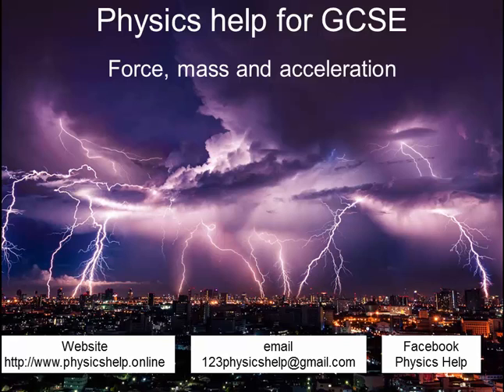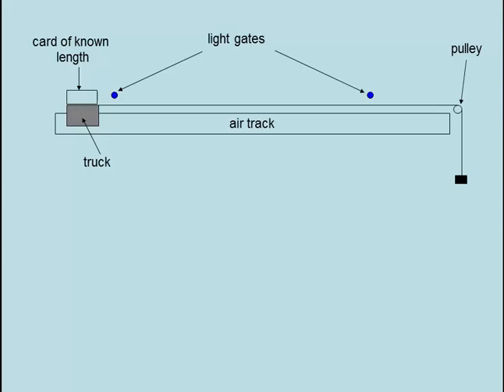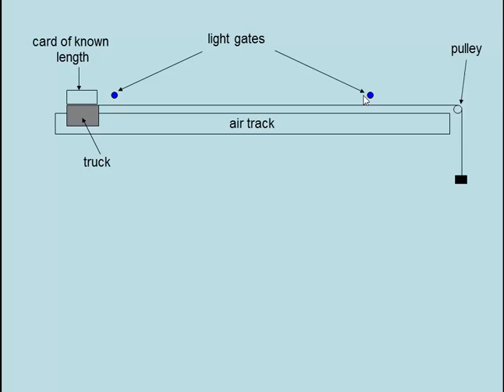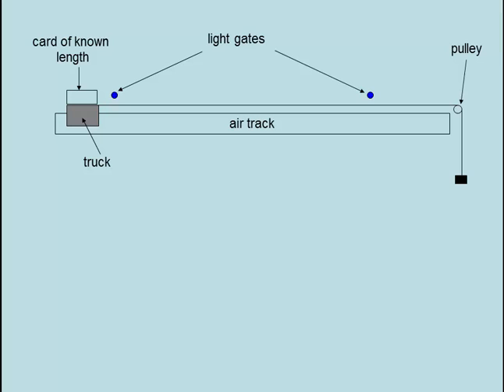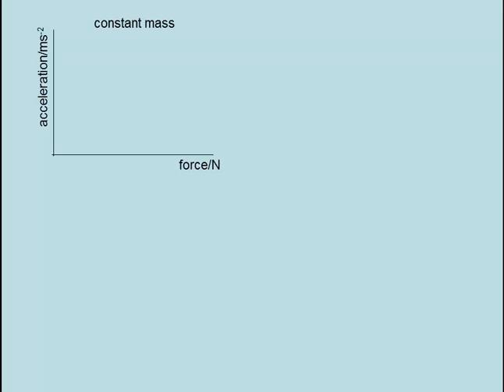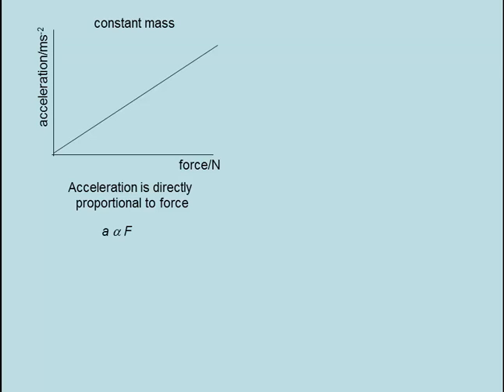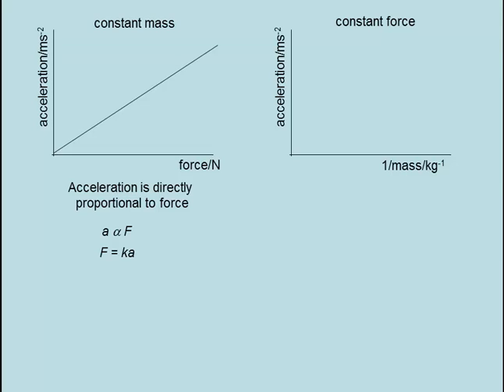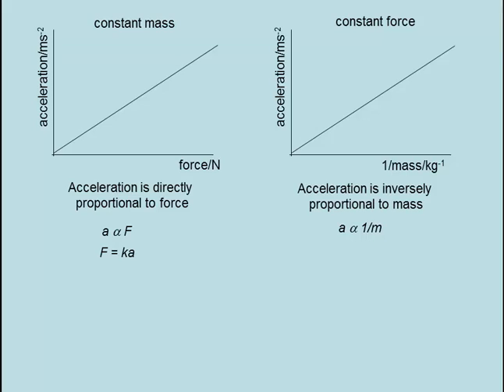Force, mass and acceleration